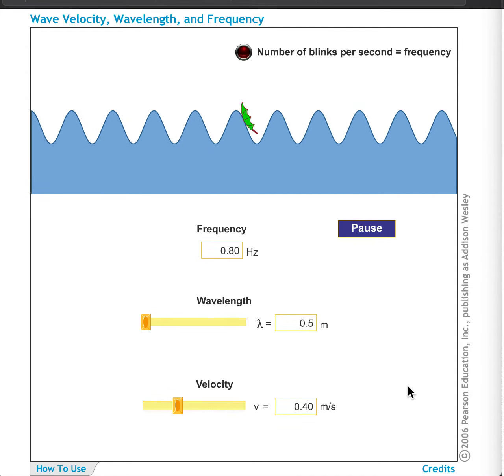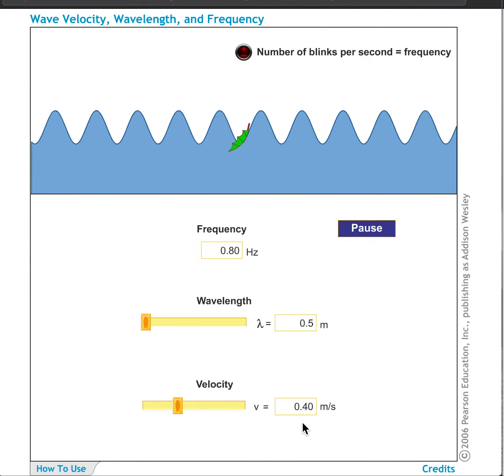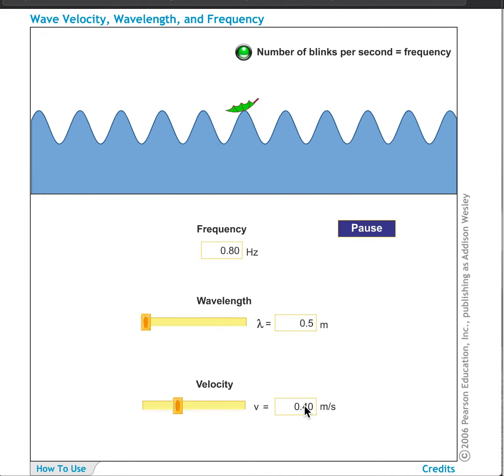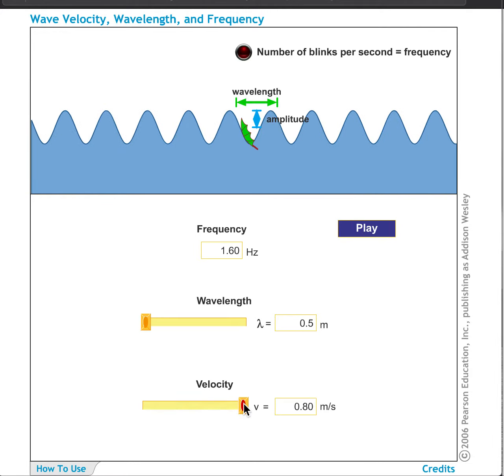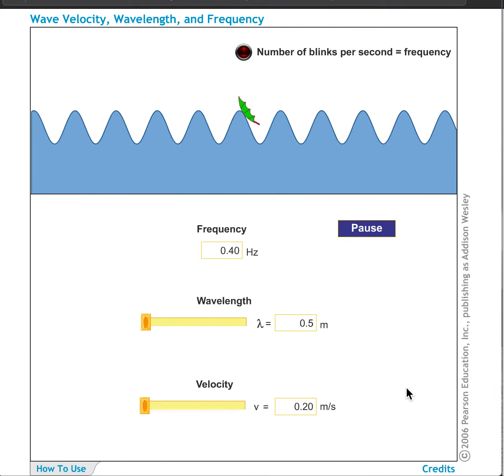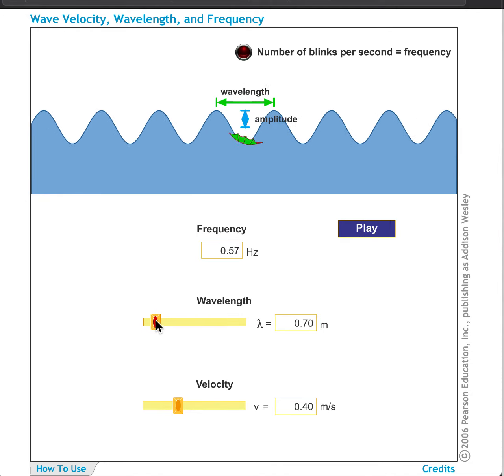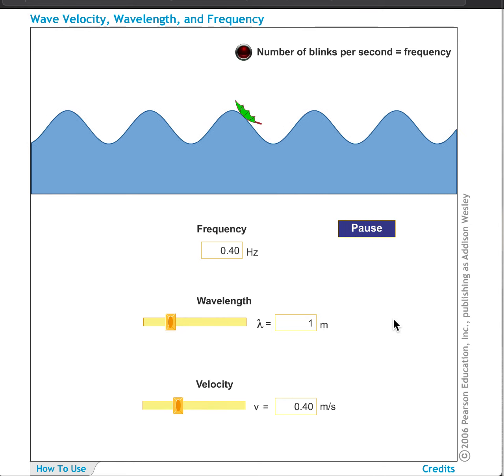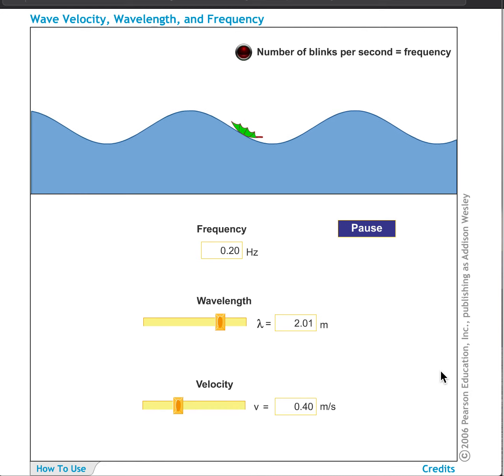Wave Speed Frequency and Wavelength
This short video shows an interactive simulation with a wave. The speed and wavelength of the wave can be changed to see what affect this has on the frequency of the wave.